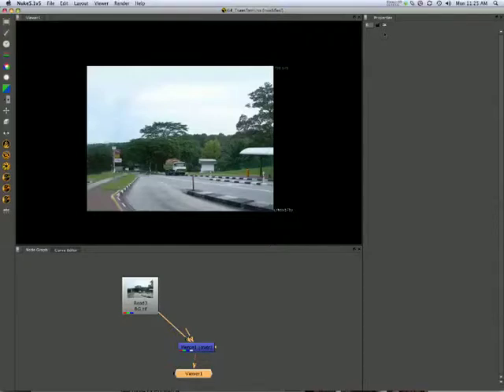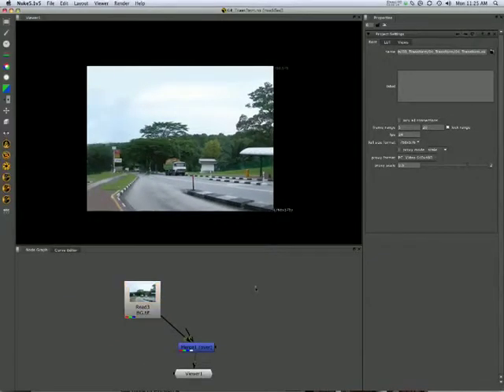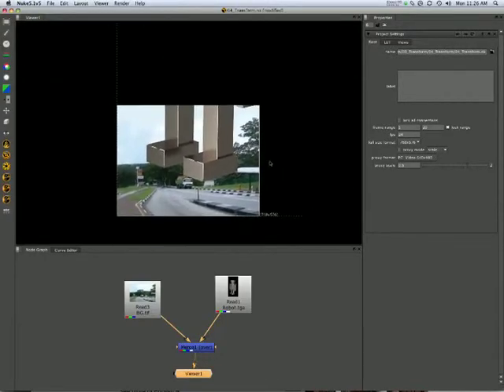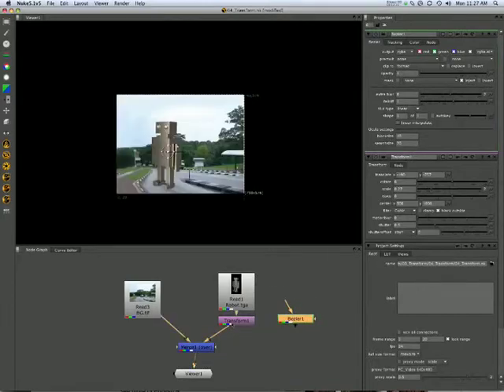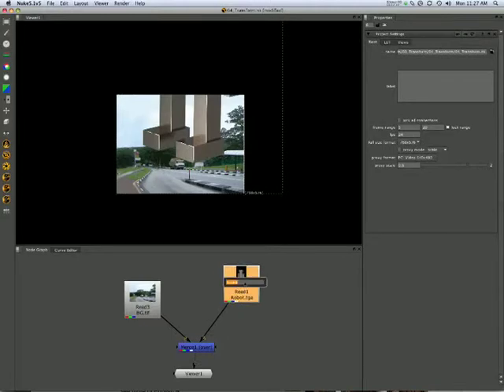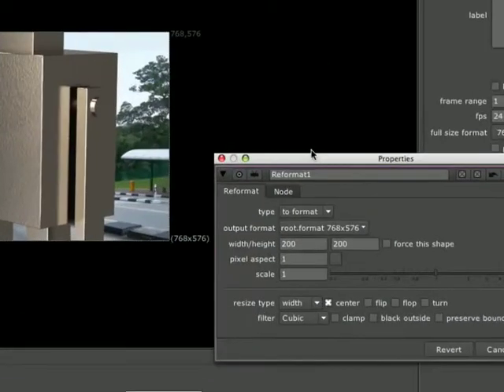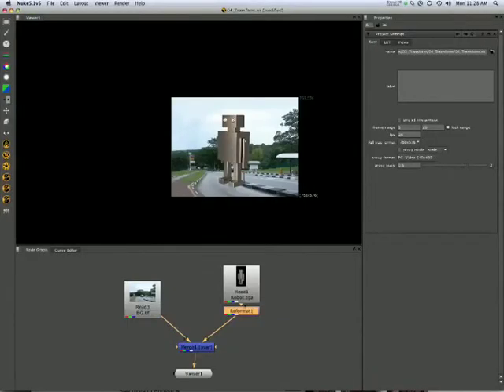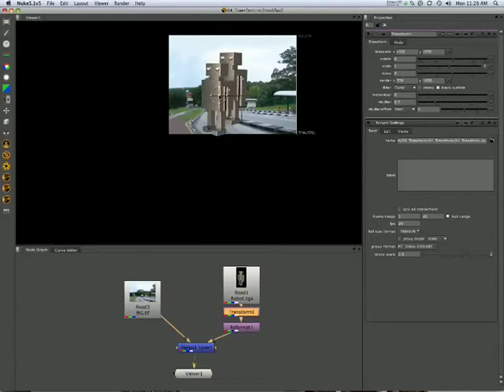03_Reformat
Compositing with Nuke: Transform 3